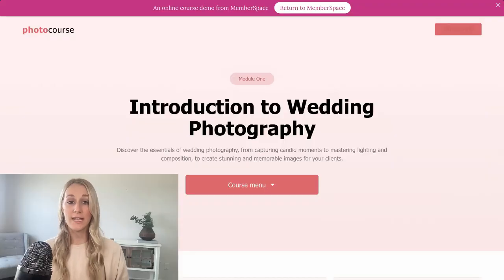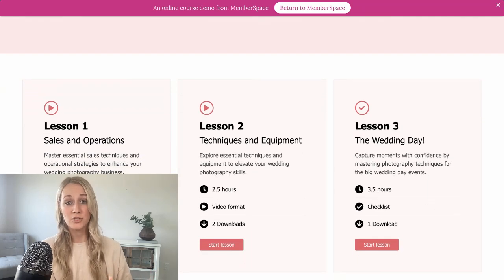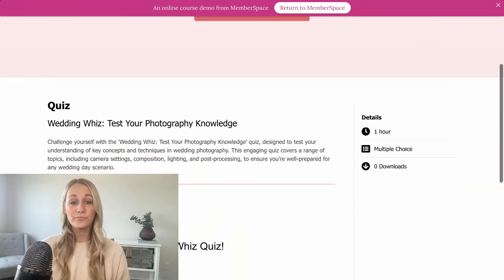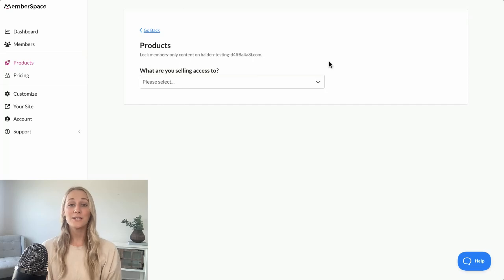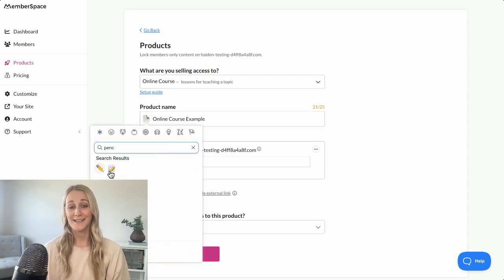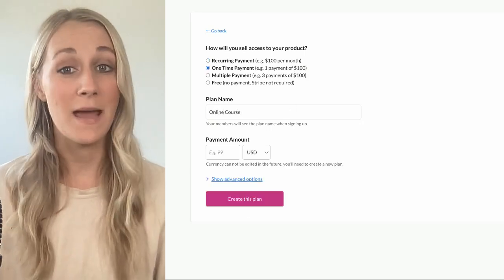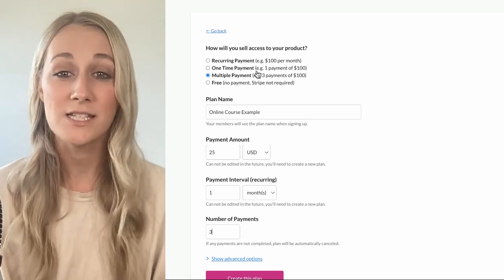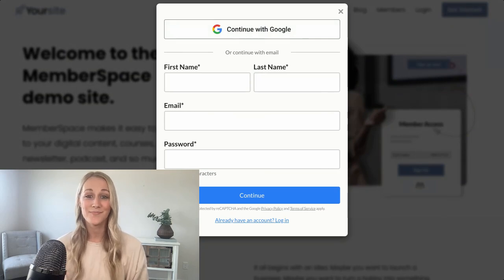How to Build an Online Course on Squarespace (Tutorial)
Ready to turn your expertise into a profitable online course? In this video, I’ll show you step-by-step how to create, organize, and sell your course on your own Squarespace website. Selling your course on Squarespace gives you full control over how you present, market, and monetize your content—all while keeping your branding strong and consistent. Whether you’re starting from scratch or looking to refine your setup, this guide will help you make the most of your Squarespace site. Let’s get started!

Learn how to:
Create and organize your course content
Set up your course pages on Squarespace
Protect your content with a paywall
Set pricing and start accepting payments